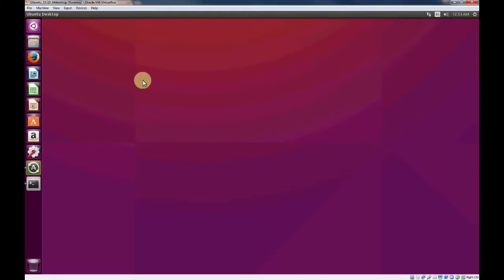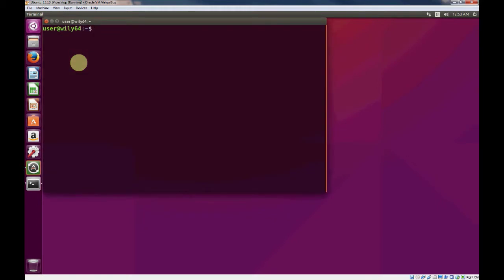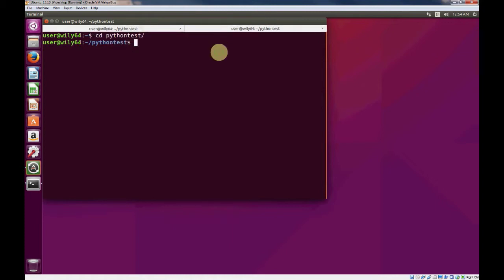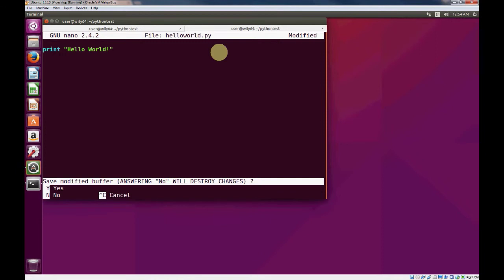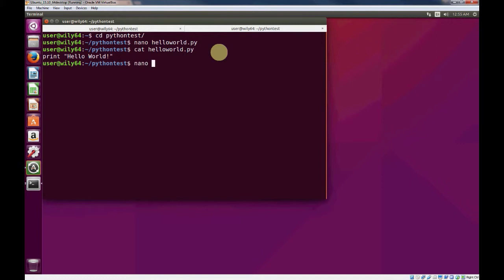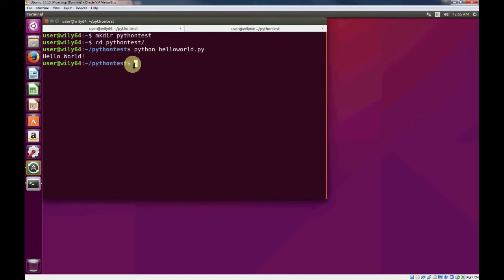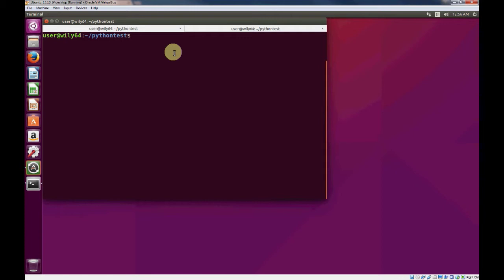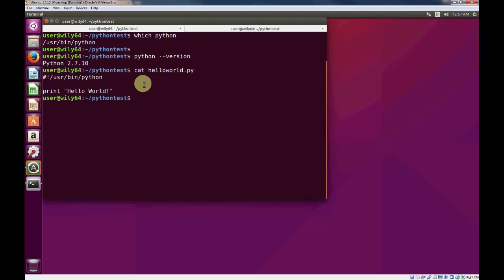Python Scripting - Hello World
Obligatory hello world.